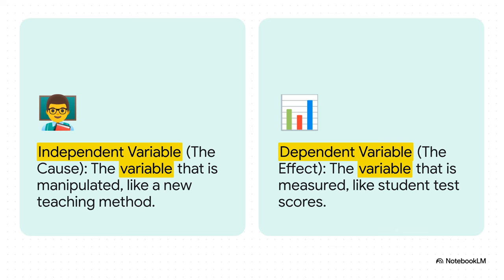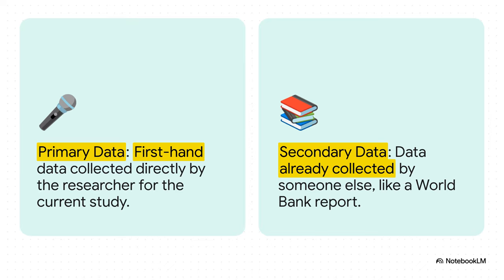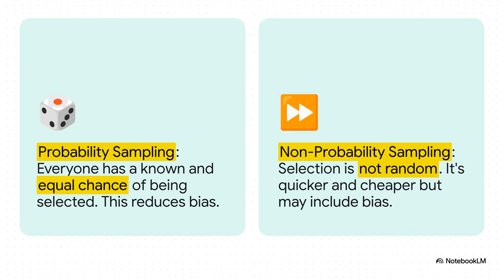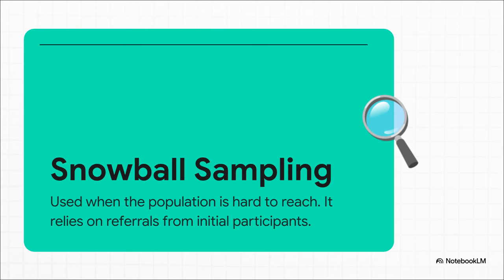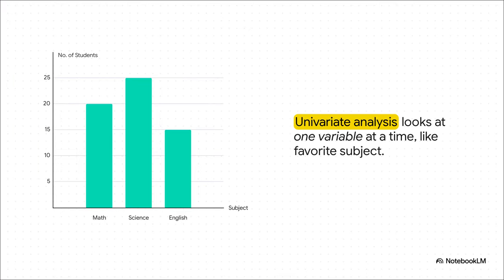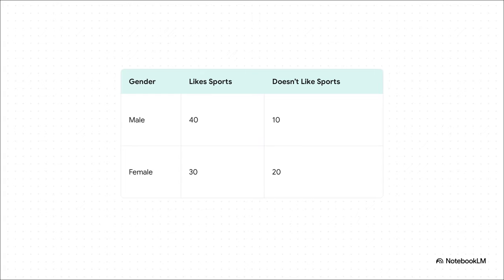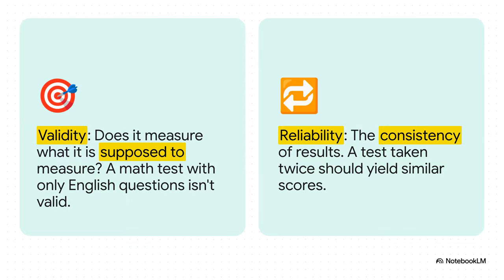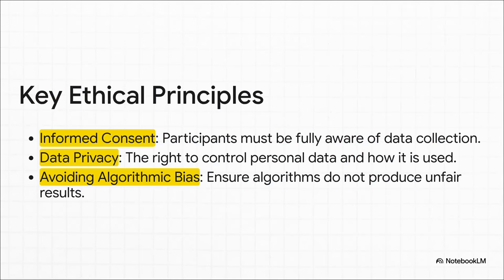Research Blueprint of Discovery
The source provides an extensive overview of research methodology and data analysis, serving as a blueprint for conducting a study. It begins by detailing the essential steps of a Research Design, including topic selection, literature review, and defining Independent and Dependent Variables. Furthermore, the document addresses critical Ethical Issues in Computer Science Research, focusing on algorithmic bias, data privacy, and plagiarism. Finally, it comprehensively defines various Data Types (structured, semi-structured, unstructured) and Sources of Data (primary/secondary), before explaining different Sampling Techniques and fundamental Statistical Tools for univariate and bivariate analysis.